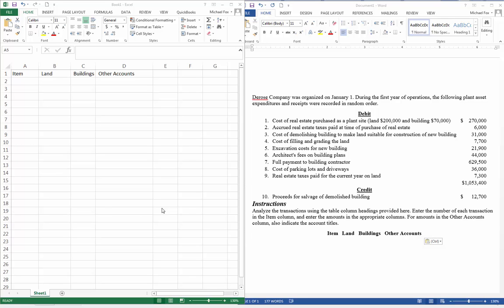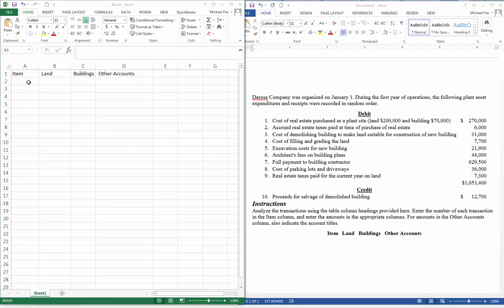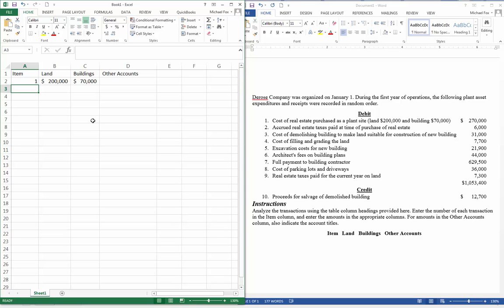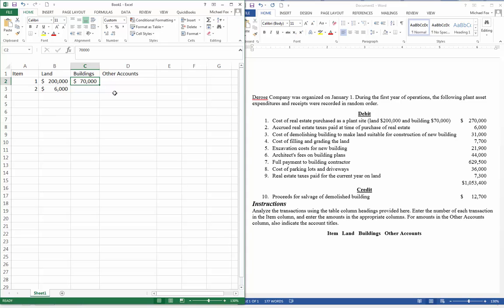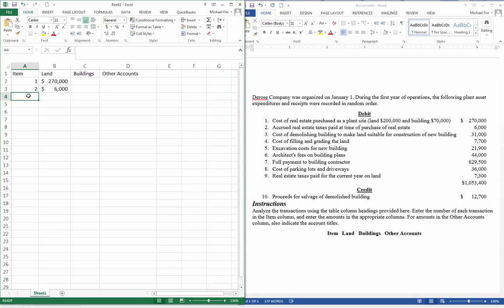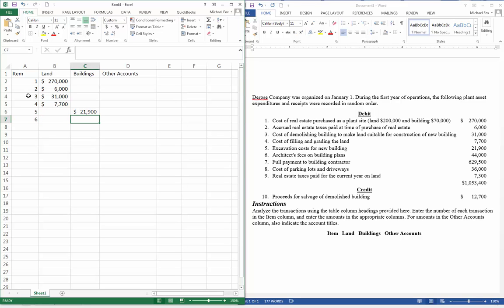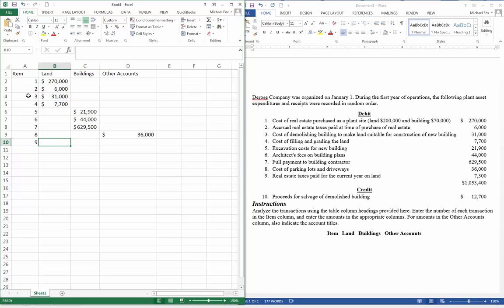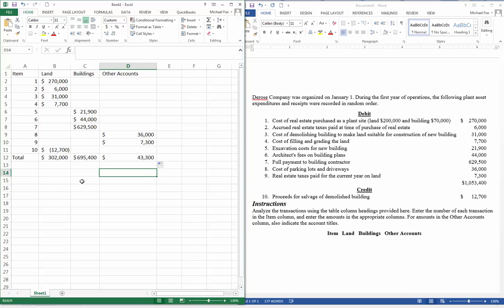ACCT 201 Problem 9-1B